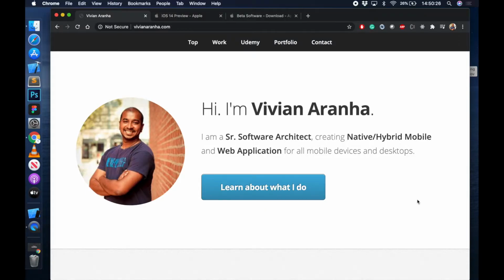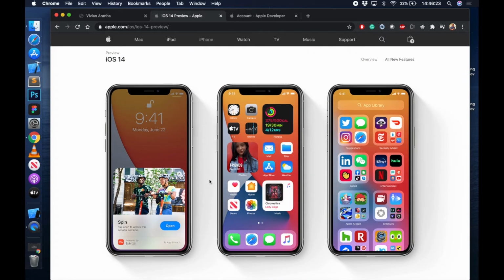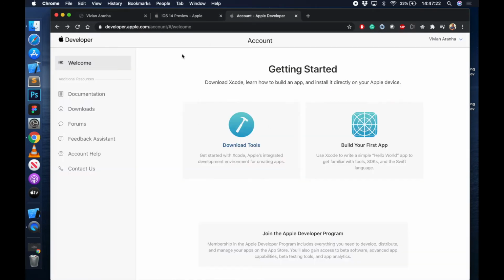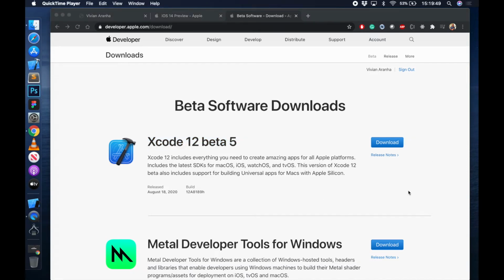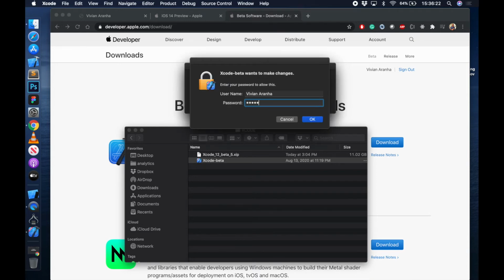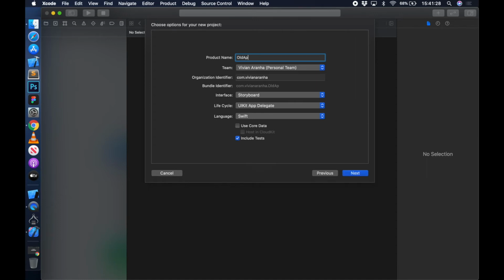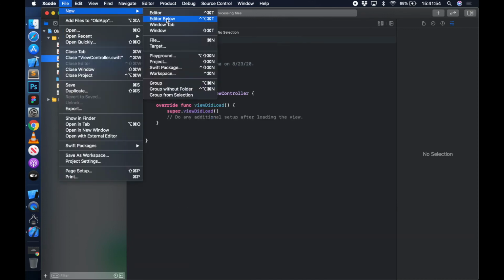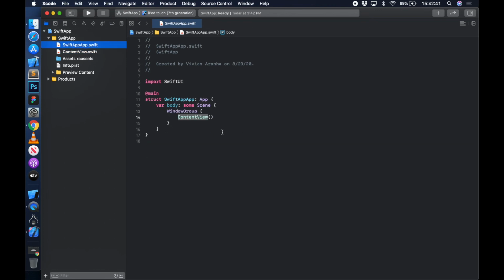Part 1: Introduction | iOS 14 Preview for Developers | How to create Widgets and App Clips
In this video, we will learn how to install the new XCode 12 which will be required to build iOS 14 Applications with App Clips and Widgets.

As Apple says it "Apps from the App Store have changed the way we do just about everything. Now there’s an even faster way to take advantage of them with App Clips. A small part of an app, an App Clip is discoverable the moment you need it and is focused on a specific task."

And as for Widgets "Widgets have been totally redesigned to give you more information at a glance — and now you can add them to your Home Screen. Choose from different sizes and arrange however you like."